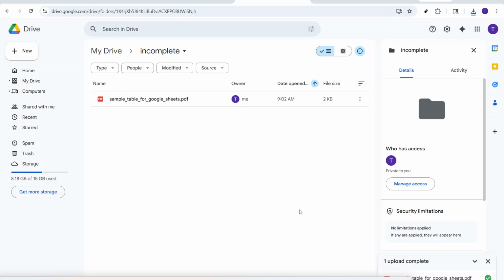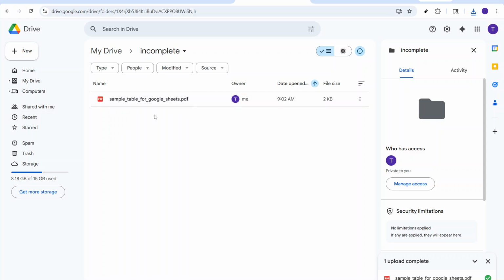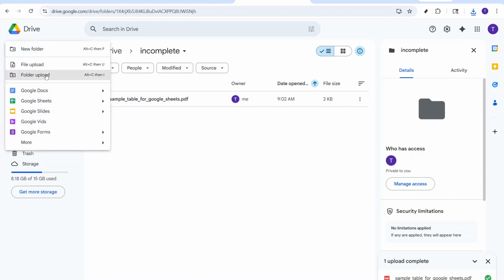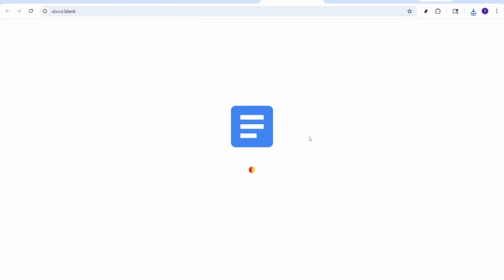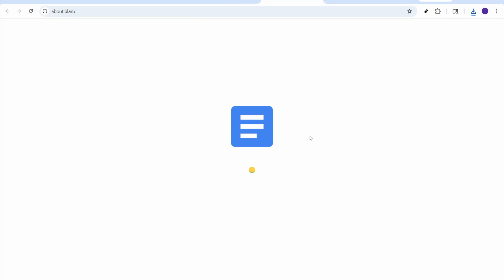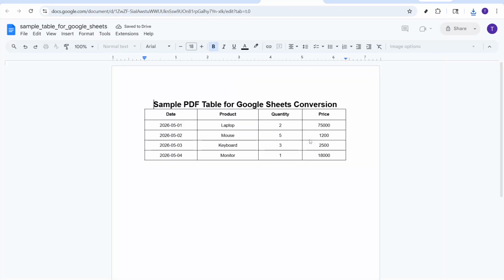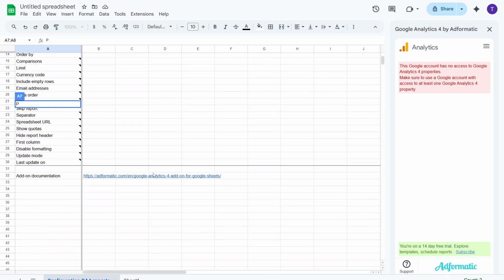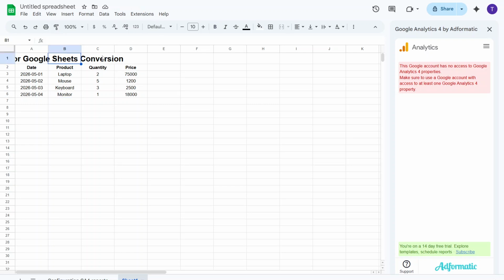How To Convert PDF To Google Sheets